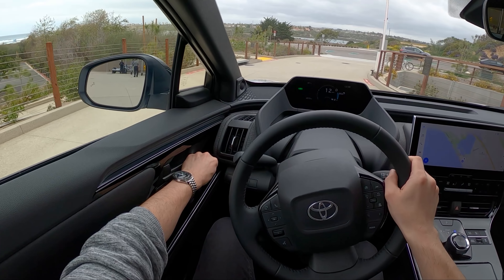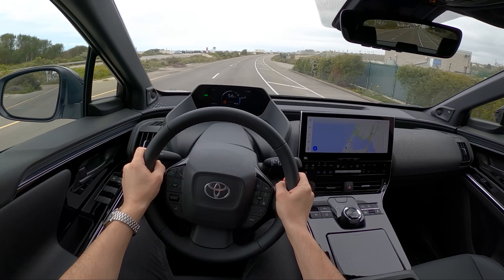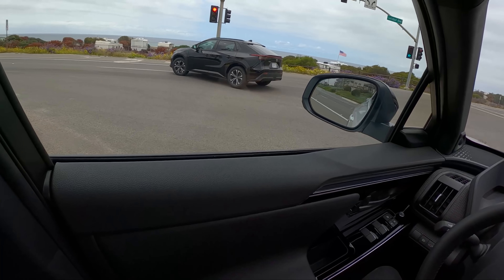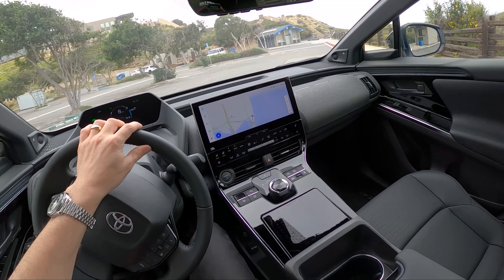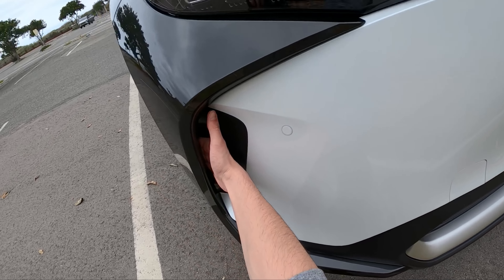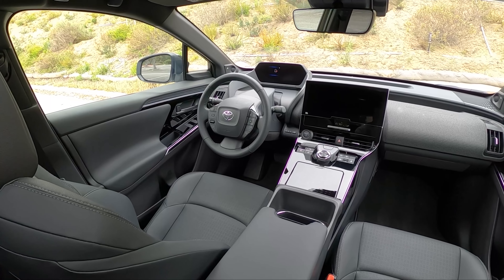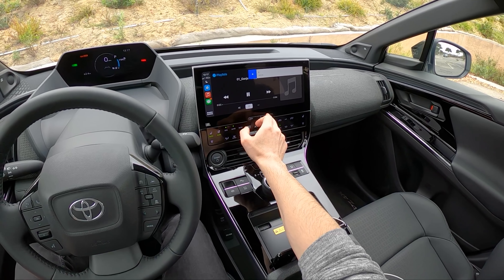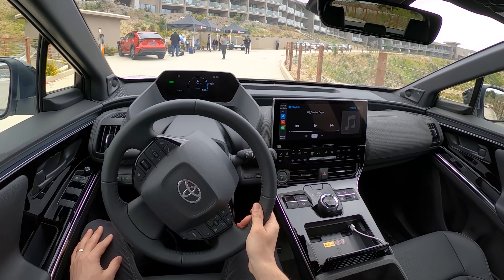2023 Toyota bZ4X All-Electric SUV (AWD Limited) - POV First Impressions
EPA estimated range & pricing between models:
-222 miles (Limited AWD) $48,780 w/214HP (107 front/107 rear) - 72.8 kWh battery pack
-242 miles (Limited FWD) $46,700 w/201HP - 71.4 kWh battery pack
-228 miles (XLE AWD) $44,080 w/214HP (107 front/107 rear) - 72.8 kWh battery pack
-252 miles (XLE FWD) $42000 w/201HP - 71.4 kWh battery pack

DC charging max input:
-150 kW (FWD)
-100 kW (AWD)

Weight:
-4,266 lbs. (XLE FWD)
-4,332 lbs. (XLE AWD)
-4,398 lbs. (Limited FWD)
-4,464 lbs. (Limited AWD)

18” XLE wheels
20” Limited wheels

Independent MacPherson strut front with multi-link rear suspension
12.3” touchscreen.
7” multi information information display
8 year 100k mile battery warranty

0:00 Driving Impressions
4:42 Interior & Exterior Walkaround
8:01 JBL Premium Sound System
9:10 Wrap